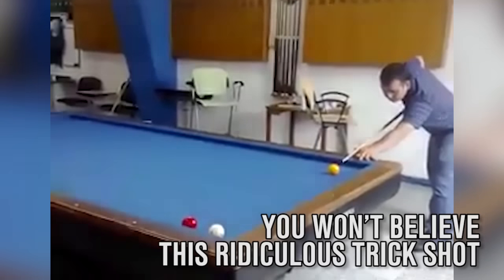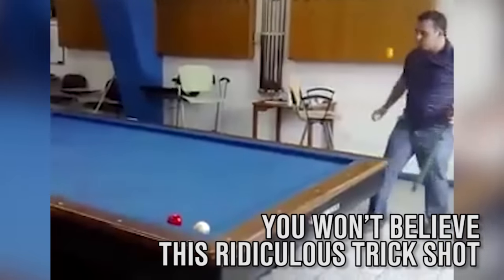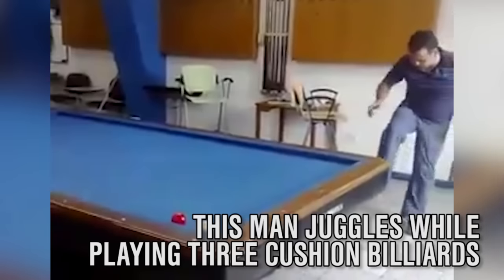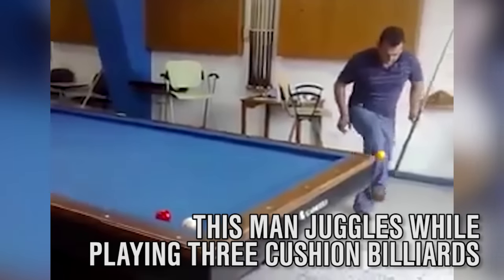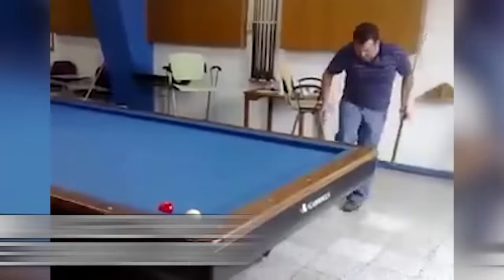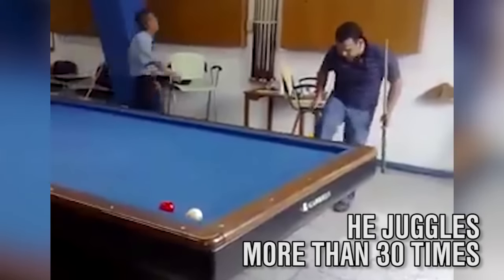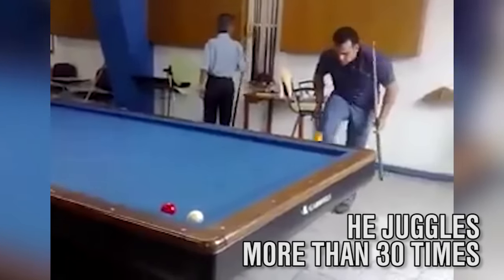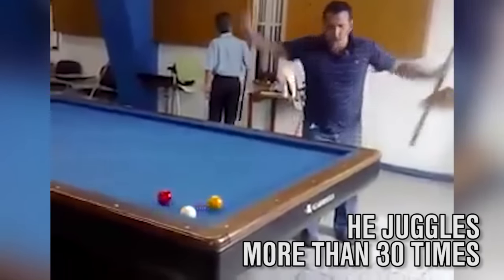This guy adds soccer moves to three-cushion billiards | FOX SOCCER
Playing just regular three-cushion billiards was too easy for this guy, so he added some soccer moves.

About FOX Soccer:
With exclusive highlights, original programming, and behind the scenes footage, FOX Soccer’s YouTube channel provides the sports content that fans are hungry for. FOX Soccer presents: Bundesliga, MLS, FIFA World Cup, FIFA Women’s World Cup, Copa America, Gold Cup and many more.